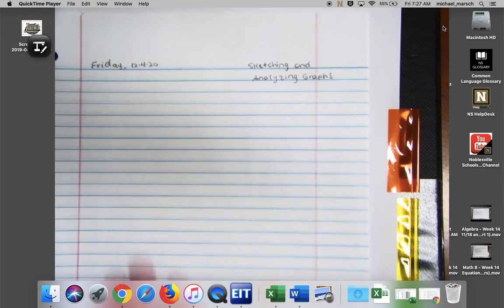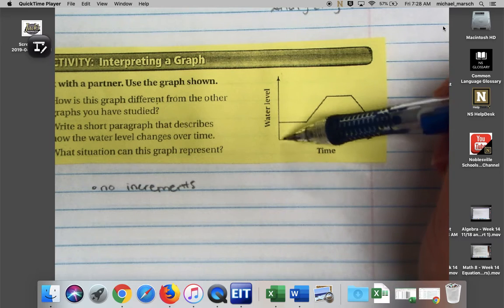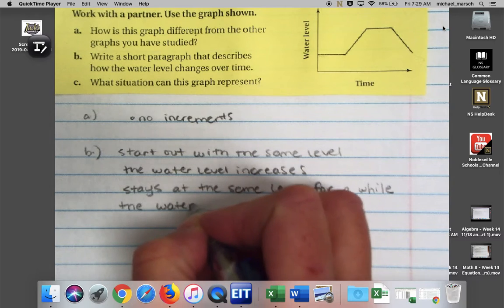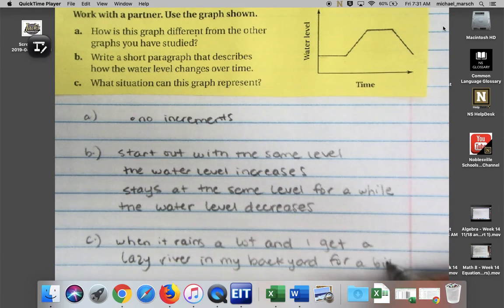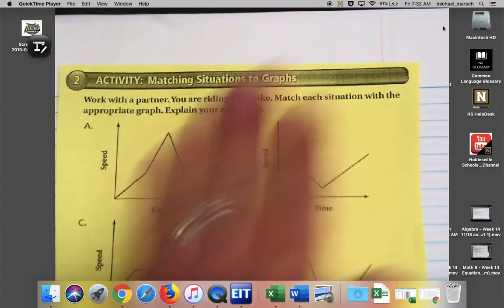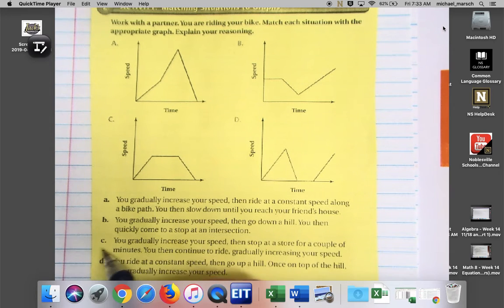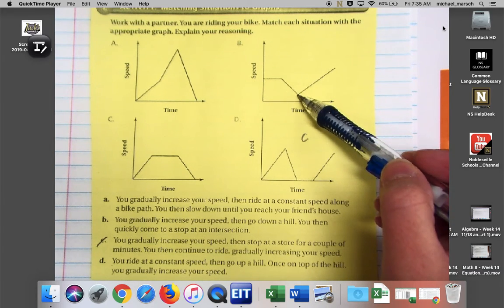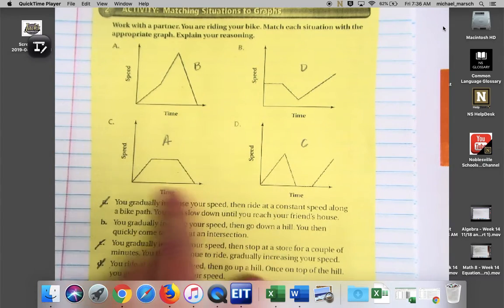Math 8 - Week 16 12/4 and 12/5 Sketching and Analyzing Graphs (notes Part 1)